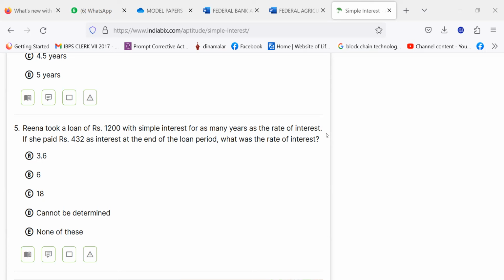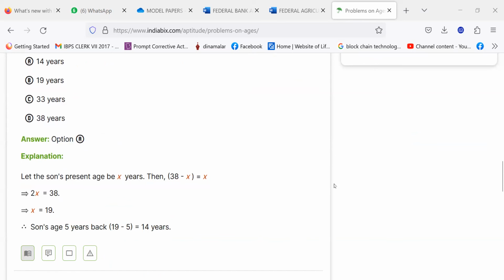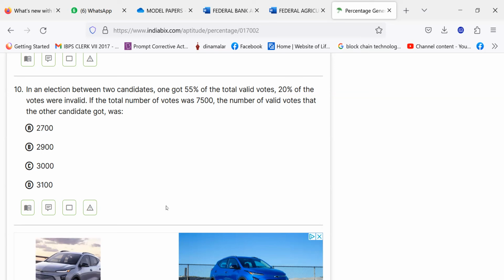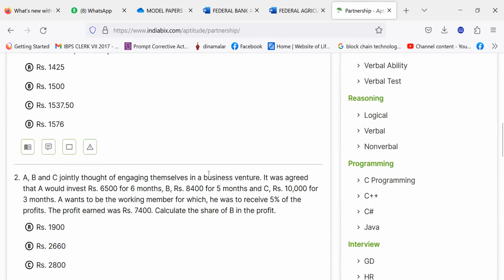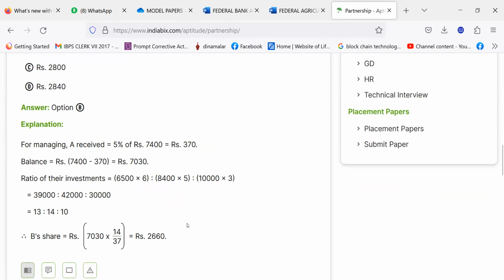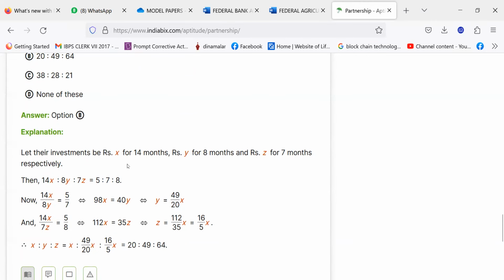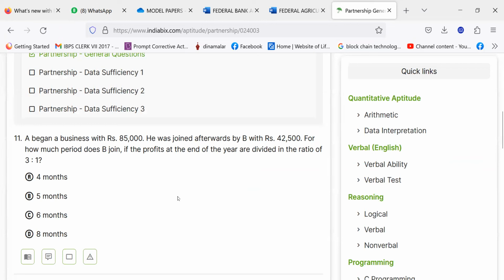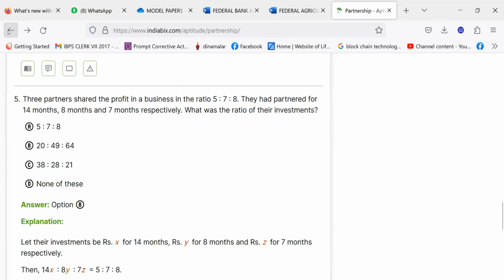FEDERAL BANK TEST QUANTITATIVE APTITUDE --120723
PAYMENT TO GPAY/PHPE/PAYTM 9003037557 --- FEDERAL BANK PO/CLERK - RS.405 (2 INTERVIEWS), LIC AAO - RS.307, CBI SC 3 & 4 RS. 315 .